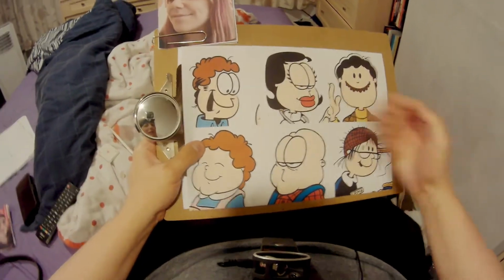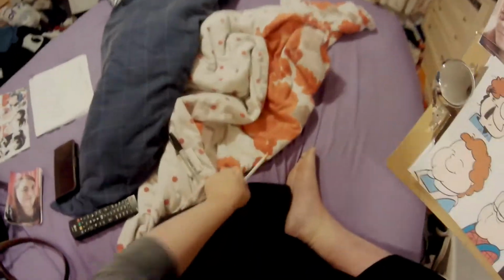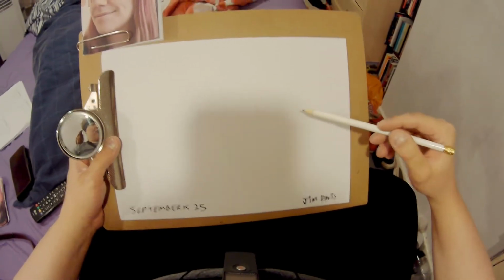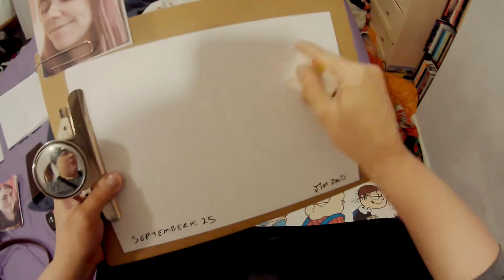Septemberk 25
Mimic week continues with my best stab at Jim Davis, the artist behind the modern every man Jon Q Arbuckle.

Honestly I don't think this one went great. Becki's picture was okay but Bill's looks nothing like him. Maybe it's not possible to make it look like a person in this style.